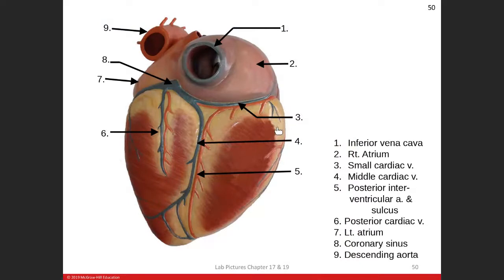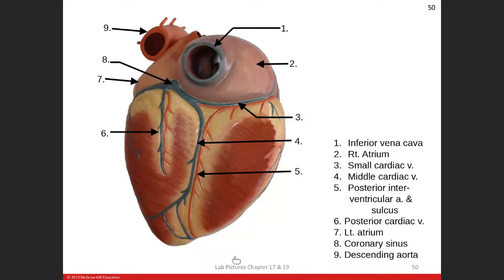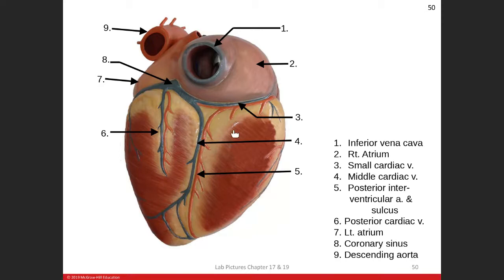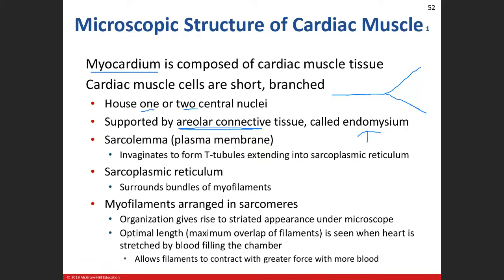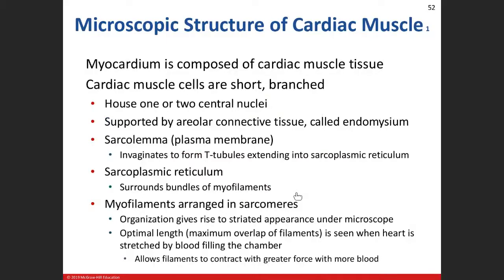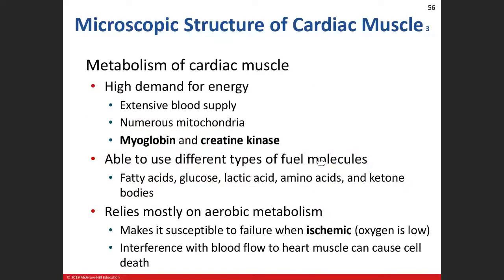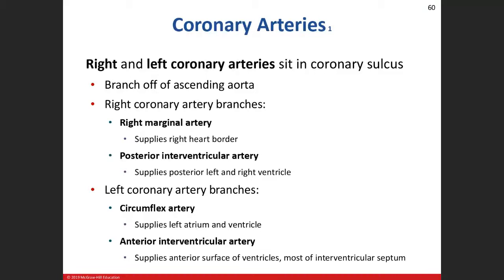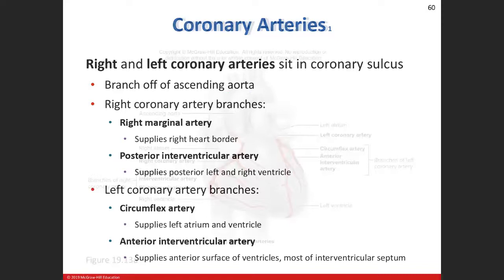Day 6: Heart Chapter 19 Lab 02/01/21 Part 3